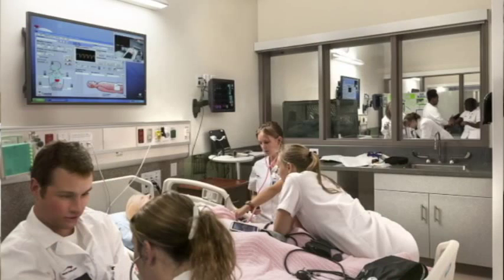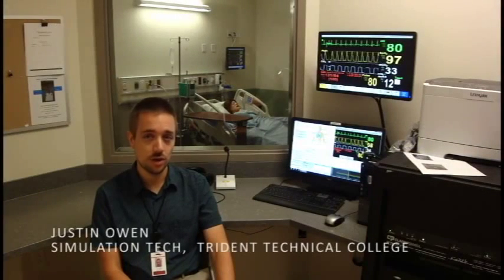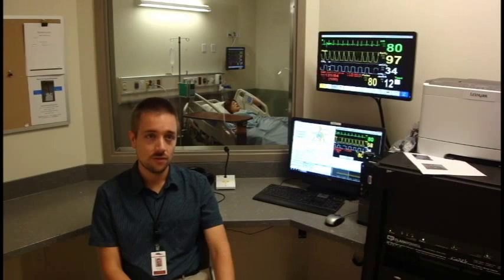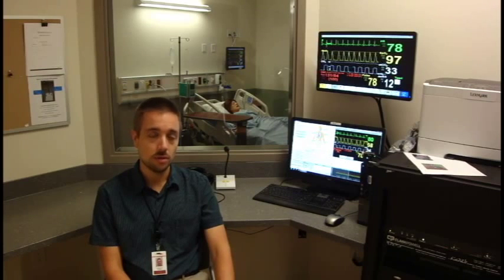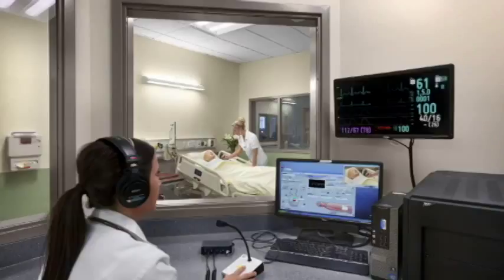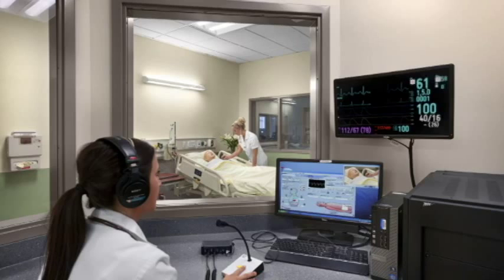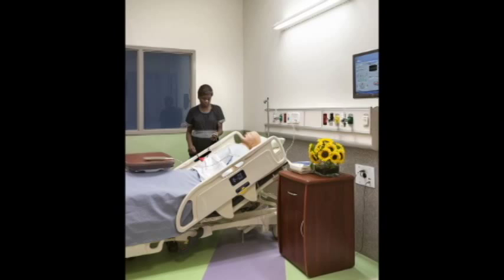Experience Sim Labs at the Nursing and Science Building at Trident Technical College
The burgeoning need for highly skilled allied health professionals translates, of course, into a need for expanded allied health training programs, and expanded space to support them. The bulk of this expanded space is not the typical “sit and take notes” classroom environment of eras past. Traditional classroom space is still critical, of course, for lecture-based concepts and discussion. However, much of a student’s foundational learning now takes place in practicum spaces which more closely resemble a health care setting than a lecture hall. These hands-on lab spaces support real-world simulation. Designed to replicate a variety of clinical settings, mock clinical spaces allow students to gain comfort and develop skills with healthcare equipment, protocols, and work settings in a realistic environment. These leading edge training spaces bring the clinic to the classroom.